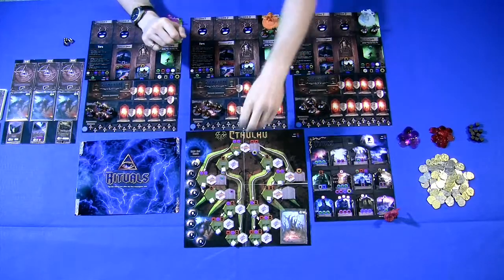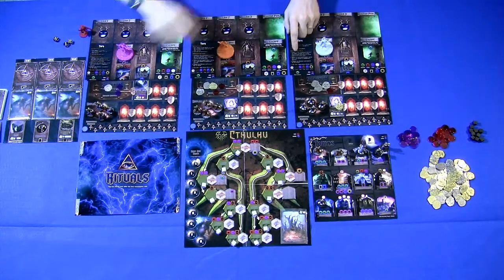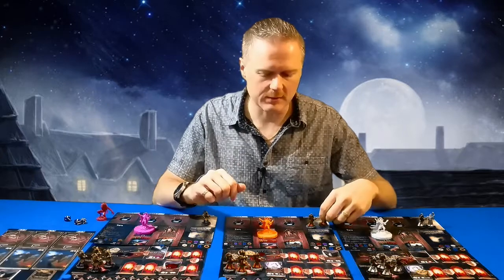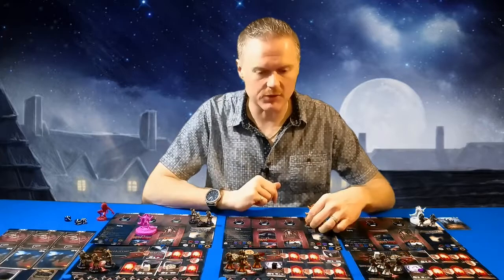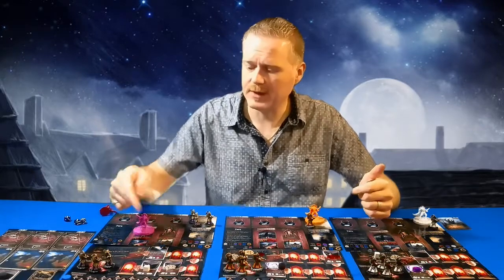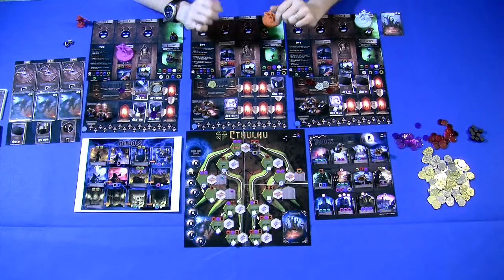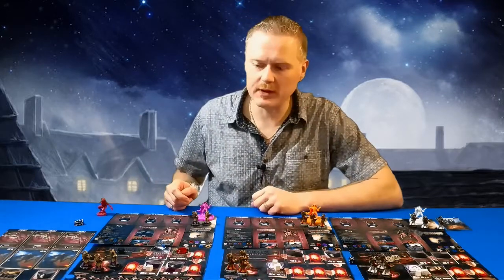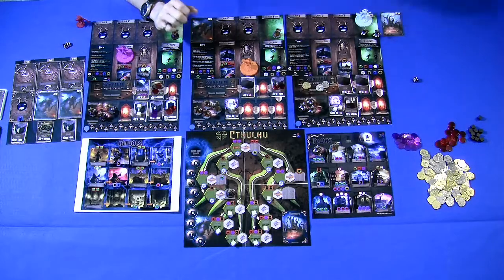Evil High Priest - Sample Gameplay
Learn more about Evil High Priest over on Kickstarter.com

Your $1 donation can help defray all of my out of pocket expenses. This channel is sponsor free which means I am paying on average $100 minimum out of my own pocket each month to keep the channel going.

"Evil High Priest is a worker-placement game in which the players take the part of priests of a Lovecraftian entity. All players worship the same Great Old One, but they are emphatically not allies. When they awaken their Great Old One, he will decide which among them is the best (based on VPs) and appoint that priest, and that priest only, to be the High Priest, who wins.

The game contains cards, cardboard tokens, and multiple different boards - each player has an inner sanctum, plus a priest board to manage his sect. In addition there is a town board, representing Lovecraft country; a ritual board, representing magic spells; and a cult board, representing the Great Old One you seek to release.

The game is performed in Action phases. the players take turns moving their cultists to activate various sites on the different boards, gathering resources, summoning monsters, shattering Elder Signs, and launching investigator raids (which attack all players). When all players run out of cultists, the Action phase ends, and players recover their cultists, freeing up the board sites for the next Action phase. Victory is determined when the last Elder Sign blocking your Great Old One is shattered, and at this point everyone totes up points. Different resources are worth different amounts, but the most valuable are the Elder Signs.

Driving the game are the player's need to recruit more cultists & gather more resources, balanced against his need to shatter Elder Signs and protect himself against the deadly investigator raids. Unusual among worker placement games, the cult board can be swapped out between games, for a different experience. The Cthulhu cult board does not play the same as the Black Goat cult board, and they require different tactics and planning."